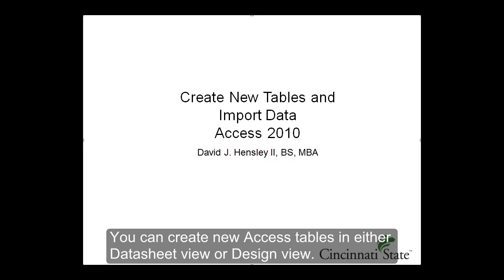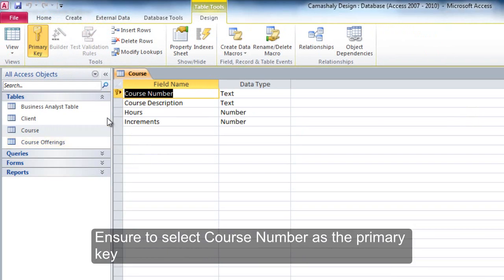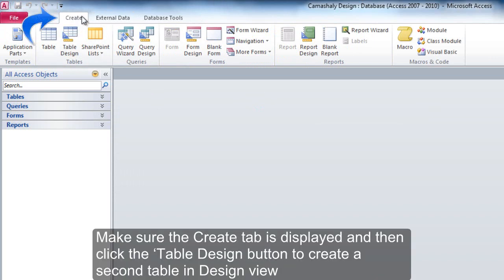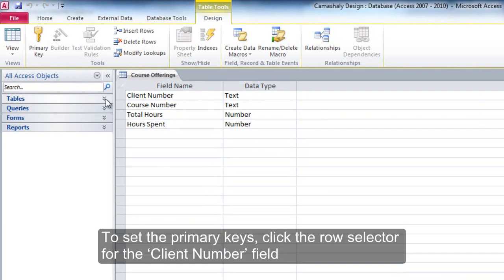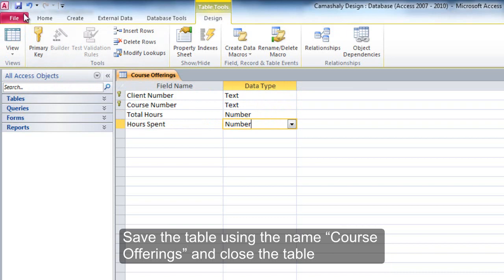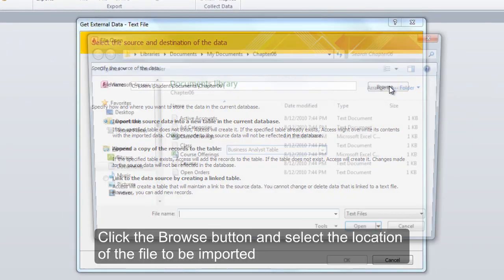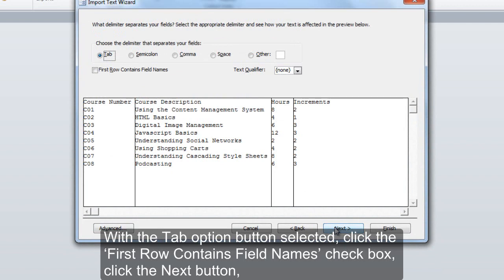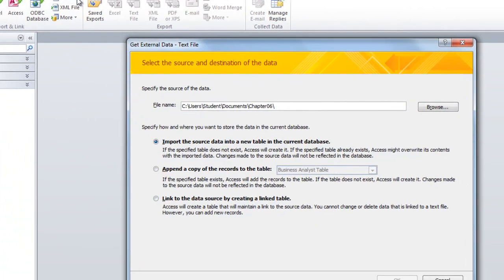Microsoft Access: Create New Tables and Import Data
This is a brief video that walks you through creating a new table and importing data.